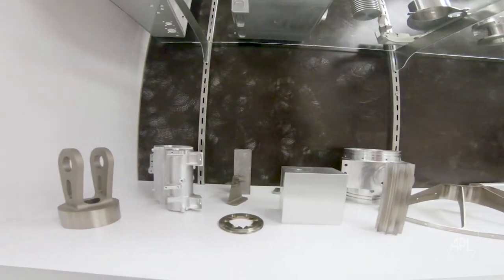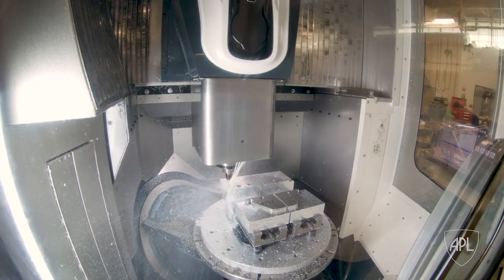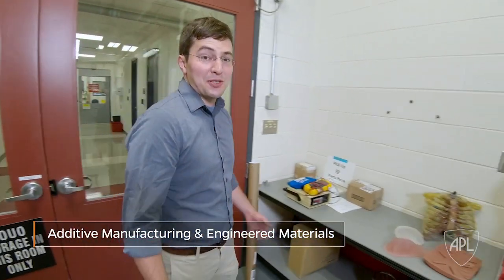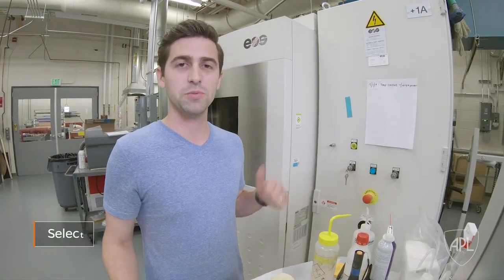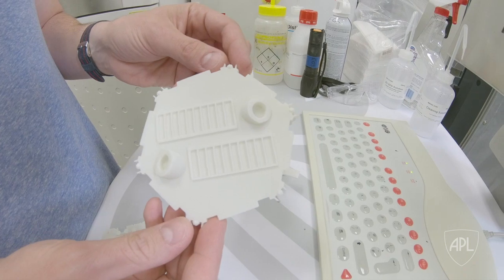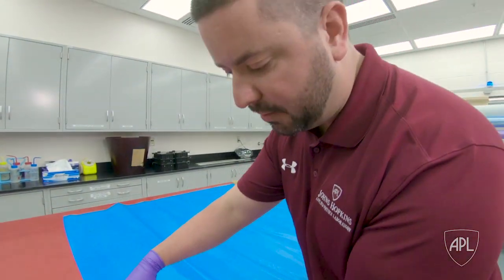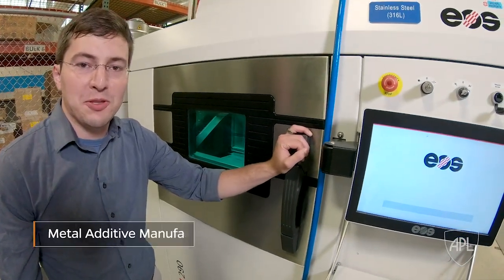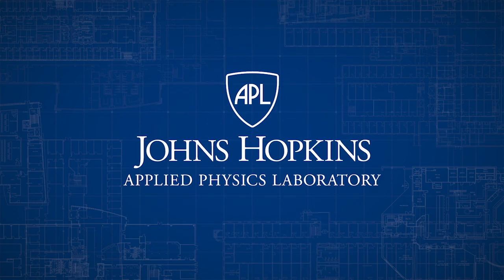Better (Printed) in 3D - APL's Additive Manufacturing Hub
Welcome to building 15, the mechanical fabrication hub at the Johns Hopkins Applied Physics Lab. Here, we do additive manufacturing - also known as 3D printing - and engineering materials.

From the Proximity Fuze, to spacecraft, to prosthetic limbs, the Mechanical Fabrication facility provides prototypes and qualified hardware for the complex systems developed by JHUAPL. The facility houses equipment and capabilities such as manual machining, multi-axis CNC, welding, sheet metal fabrication, laser engraving, and waterjet and laser cutting.